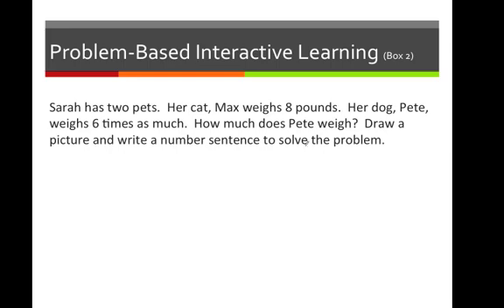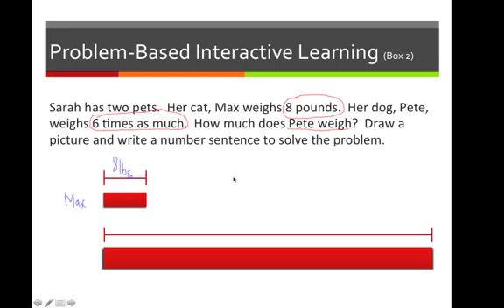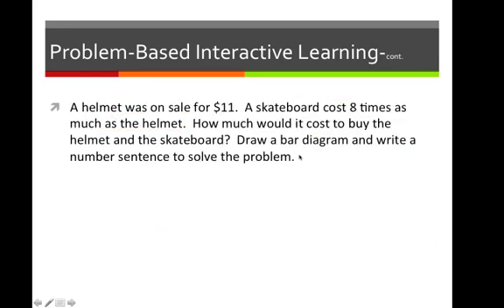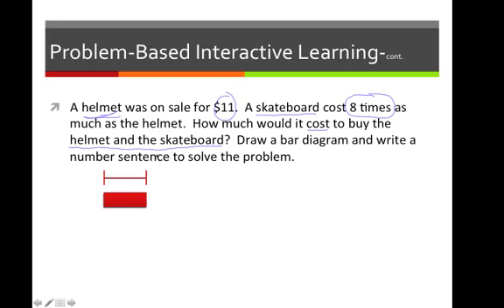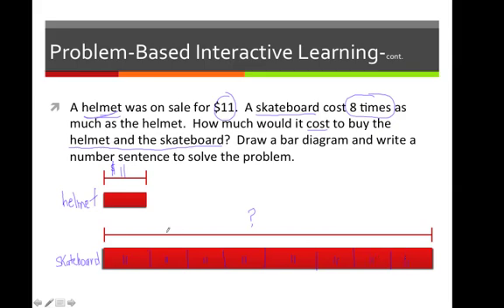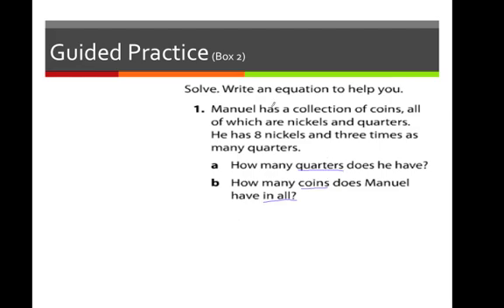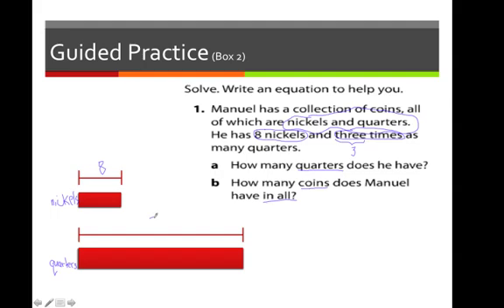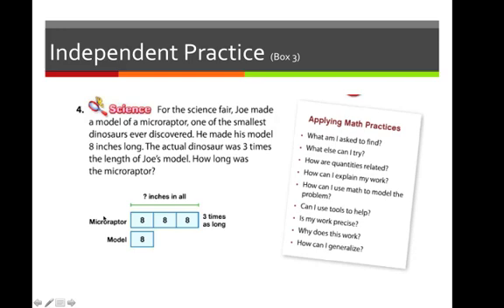Problem Solving: Use a Picture and Write and Equation-Topic 1.10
Envision Gr. 4
CCSS 4. OA.2